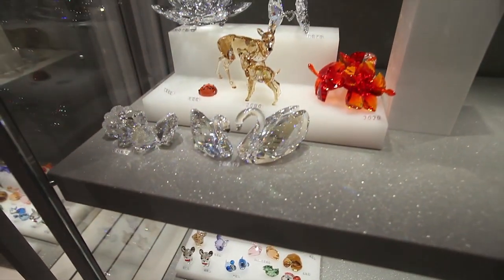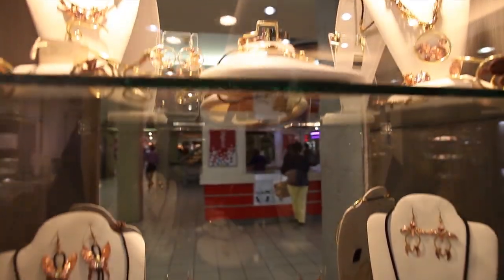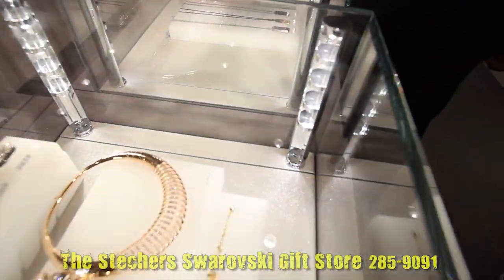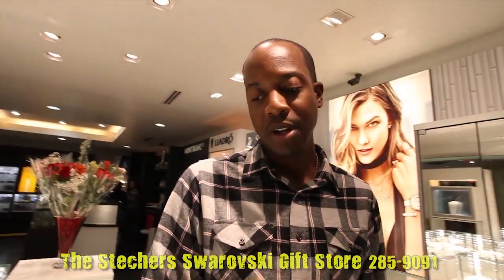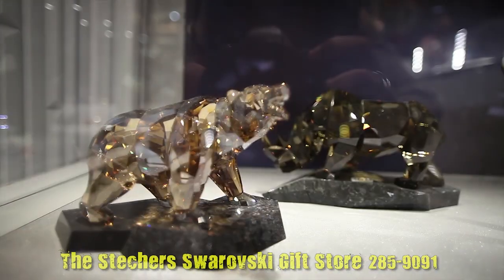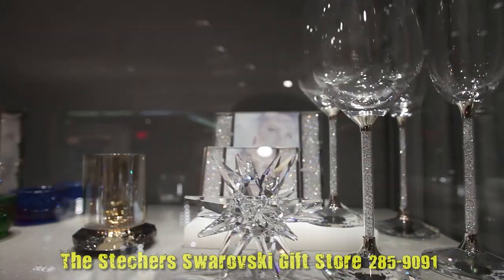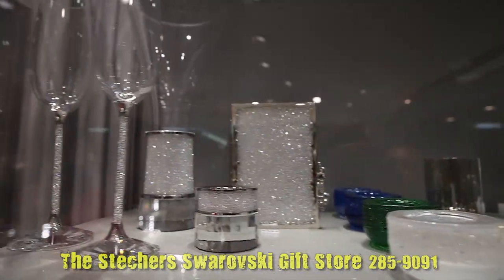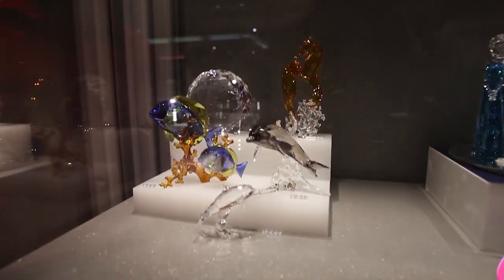The Carnival Shopper @ Swarovski 2017